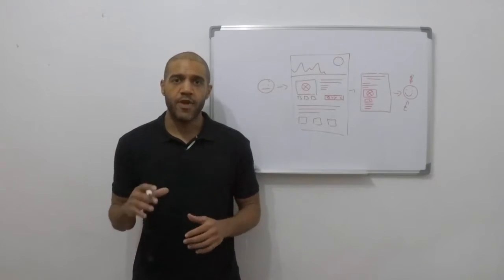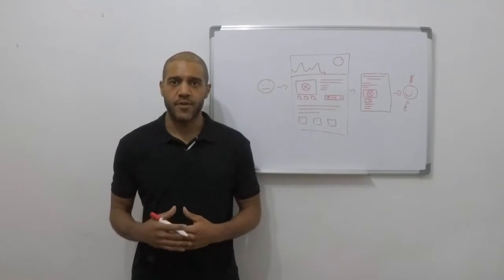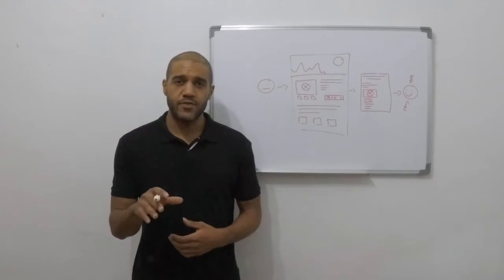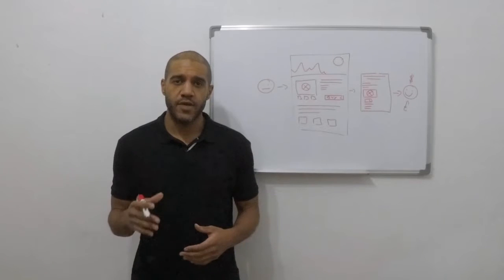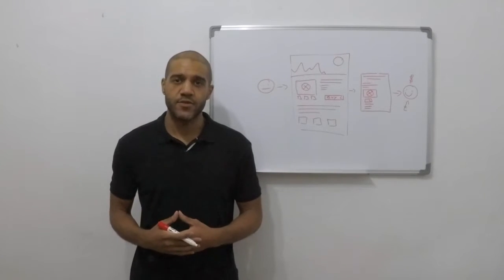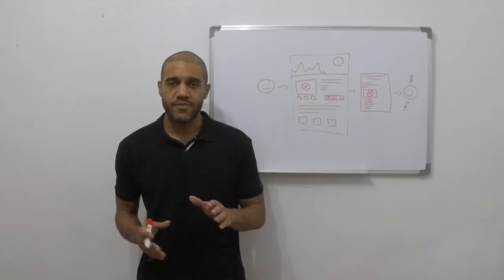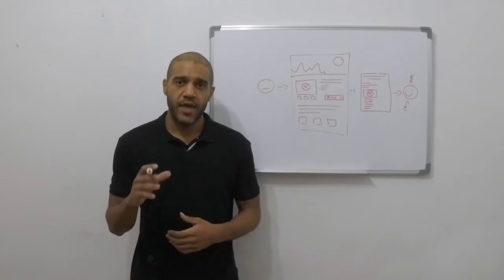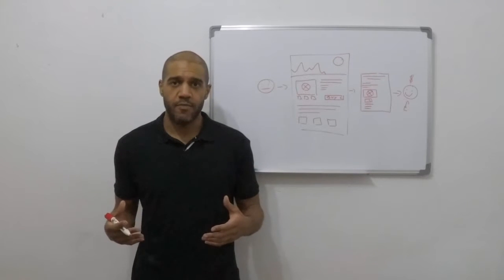Promotion Emails - Ecommerce Email Marketing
Discover and Avoid The Top 8 Email Marketing Mistakes For Free

I think it's time now for us to try and get some sales using automation

in this section we're going to get your subscriber to take a couple of steps towards making a purchase

promotional emails are pretty straight forward and probably something that you're already doing

but maybe not on autopilot just yet

I'm going to assume that typically create a promo email each month and blast it out to your entire list without any targeting whatsoever

if i'm right, that's ok, that what the purpose of the program is for

If i'm wrong, then you're ahead of the pack, so well done.

During the nurturing automations we're teasing subscribers on to your site

the links they click and the emails they show interest in are going to give us quite a bit data to work with later on

now the site tracking is going to give us the real gold

With site tracking enabled, we're able to see what pages they're visiting categories they're interested in

and even down to the specific products that they repeatedly look at

when you combine all of this data it allows us to create heavily, highly targeted and relevant campaigns for your subscribers